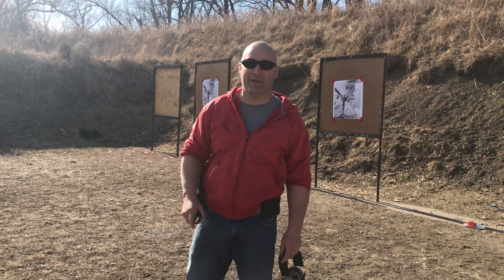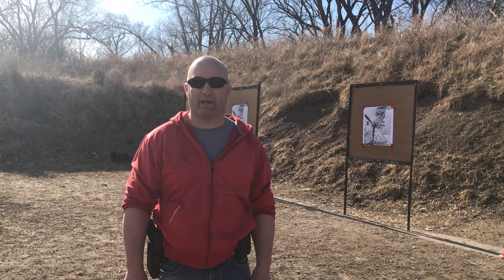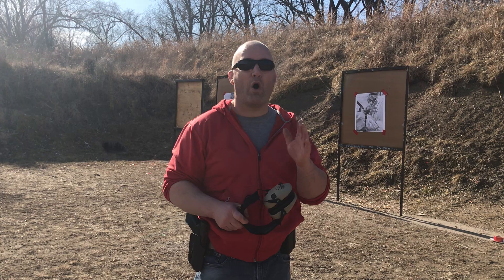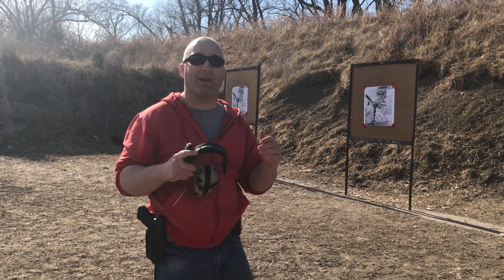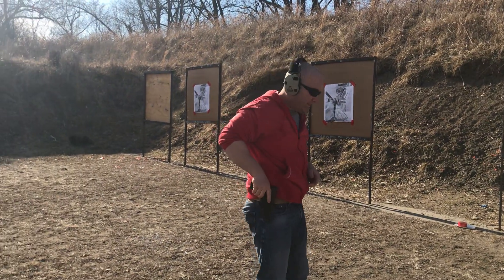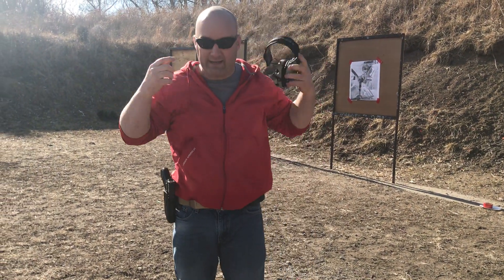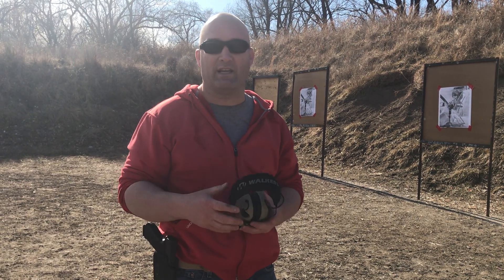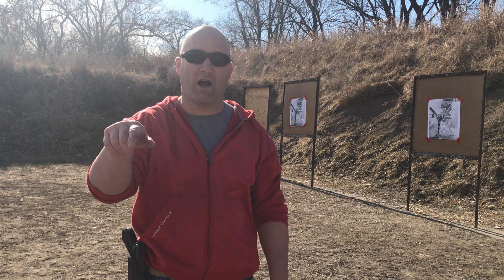Shooting Range Drill -One reload one.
Firearms Instructor and author of Fundamental Handgun Mastery Tyson Kilbey shares a range drill that develops a slot of skill without using a lot of ammo.